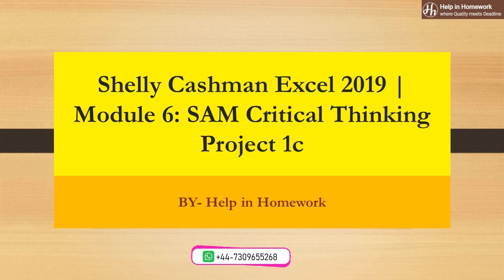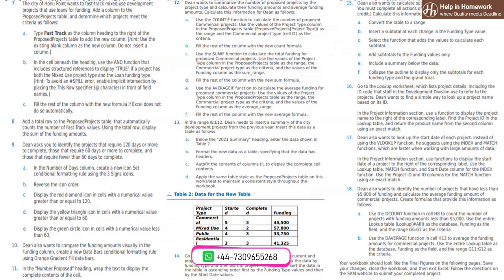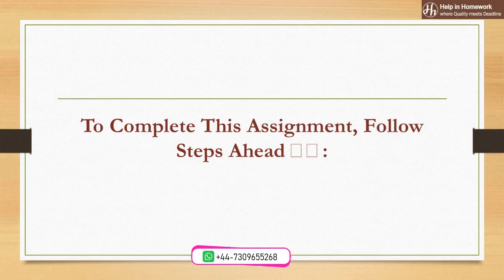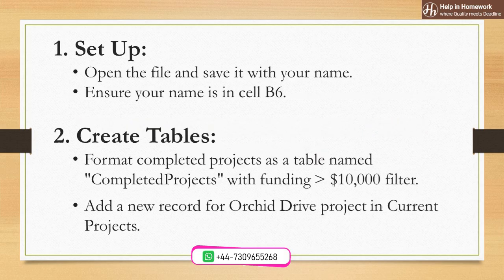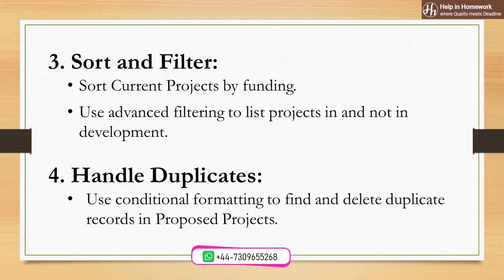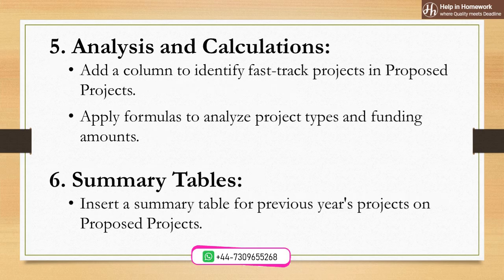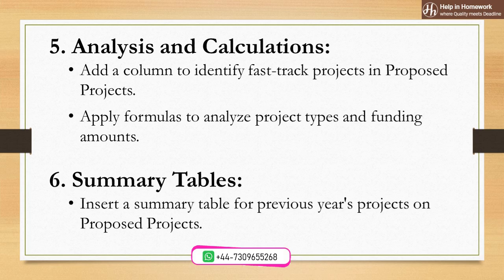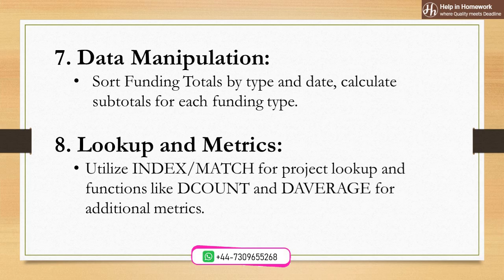Shelly Cashman Excel 2019 | Module 6: SAM Critical Thinking Project 1c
24 / 7 Live Support
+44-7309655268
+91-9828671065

City of Honu Point
CREATE, SORT, AND QUERY TABLES
GETTING STARTED
 Open the file SC_EX19_CT6c_FirstLastName_1.xlsx, available for
download from the SAM website.
 Save the file as SC_EX19_CT6c_FirstLastName_2.xlsx by changing
the “1” to a “2”.
 If you do not see the .xlsx file extension in the Save As dialog box, do
not type it. The program will add the file extension for you
automatically.
 With the file SC_EX19_CT6c_FirstLastName_2.xlsx still open,
ensure that your first and last name is displayed in cell B6 of the
Documentation sheet.
 If cell B6 does not display your name, delete the file and download a
new copy from the SAM website.
PROJECT STEPS
1. Dean Yamaguchi is a development officer for the city of Honu Point in
Hawaii. Dean is analyzing city development projects that have been
completed, are in progress, and have been proposed. He asks for your
help in using Excel tables to complete the analysis.
Go to the Completed Projects worksheet, which lists the development
projects that were completed in Honu Point in 2021.
Create a table as follows so that Dean can summarize and filter the
data and display projects with the highest funding amounts:
a. Format the completed projects data as a table using the same
style as the table on the Current Projects worksheet.
b. Use CompletedProjects as the name of the table.
c. Autofilter the table to display projects with a Funding value
greater than $10,000.
2. Go to the Current Projects worksheet, which contains the
CurrentProjects table listing city development projects that are under
review or in development. The city recently received a proposal for a
new development project.
Insert a blank row at the end of the CurrentProjects table. Add a new
record containing the data shown in Table 1.
Table 1: New Record for the CurrentProjects Table
Project Name Orchid Drive
Zoning
Shelly Cashman Excel 2019 | Module 6: SAM Critical Thinking Project 1c Number of
Days
30
Project Type Public
Funding Type Loan
Funding $2,000
Approved? No
In
Development?
No
3. Sort the CurrentProjects table in ascending order by Funding values so
that Dean can quickly identify the projects by their funding amount.
4. In a separate part of the worksheet, Dean wants to list the projects
that are in development.
Use an advanced filter as follows to list these projects in a new range:
a. In the Projects in Development section, type Yes under the "In
Development?" heading as the value to filter on in the criteria
range.
b. Create an advanced filter using the CurrentProjects table as the
List range.
c. Use the headings and data row below the "Projects in
Development" heading as the criteria range.
d. Copy the results to another location, starting with the second
set of headings below the "Projects in Development" heading.
5. As a contrast, Dean also wants to list the projects that are not in
development. Filter the CurrentProjects table in place, and then use
the filter arrows to limit the table display to projects that are not in
development.
6. Go to the Proposed Projects worksheet, which lists projects that were
proposed in 2021. Dean suspects the ProposedProjects table has a
duplicate record. Identify the duplicate as follows:
a. Display all the records in the ProposedProjects table.
b. In the Project Name column of the ProposedProjects table, use
conditional formatting to highlight duplicate values using Light
Red Fill and Dark Red Text.
c. Delete the second instance of the duplicate record so that you
can summarize the data accurately.